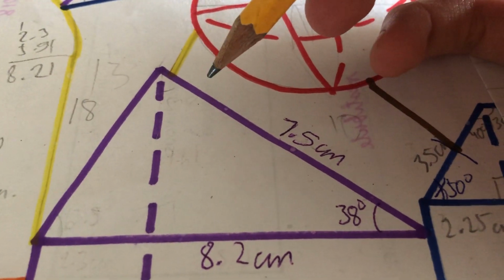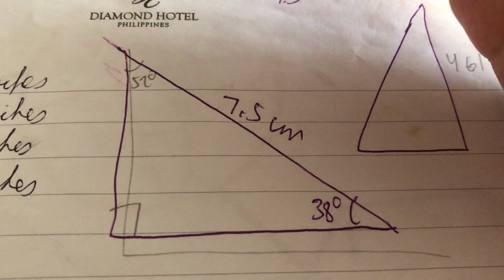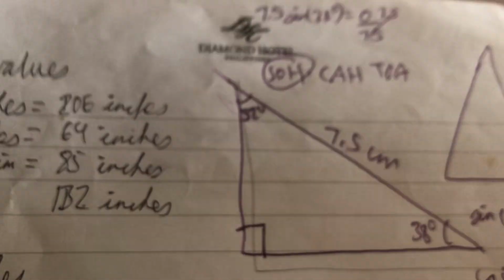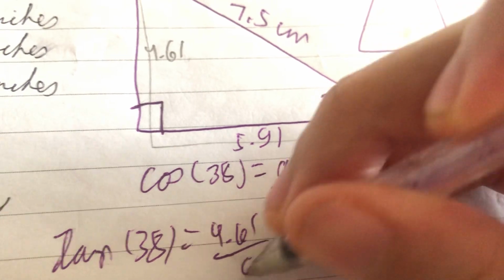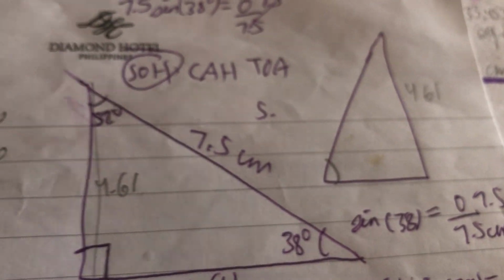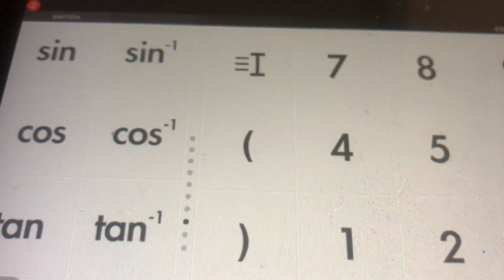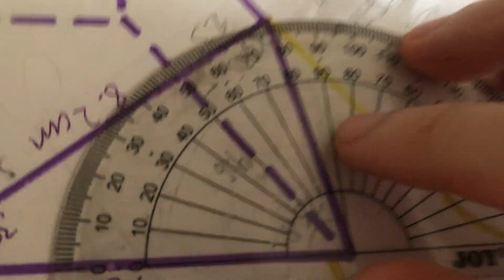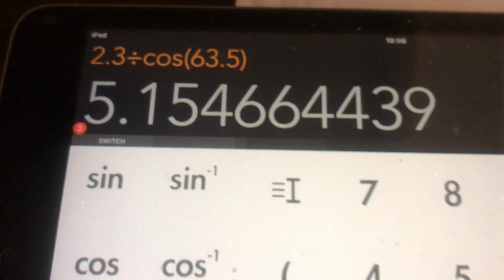SOH CAH TOA of the triangular prism (part 1)